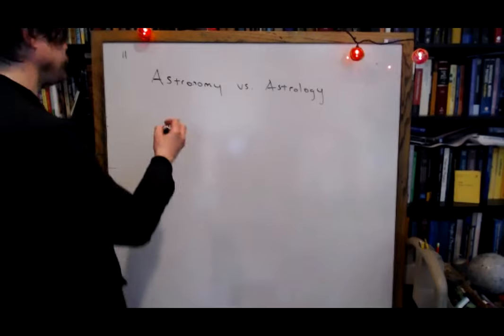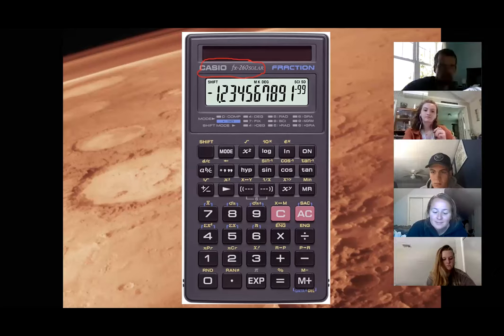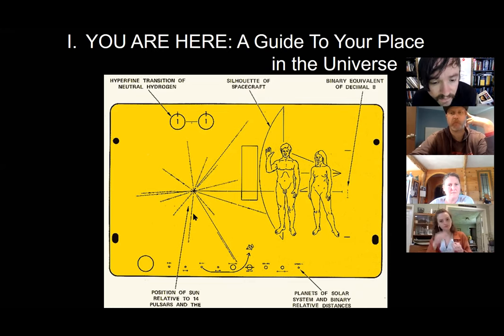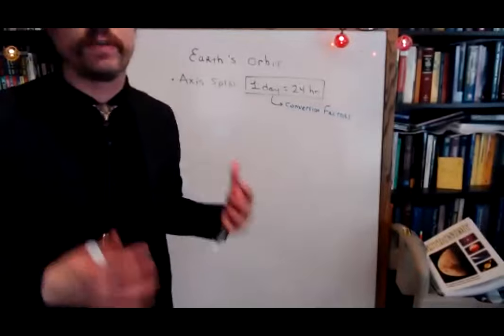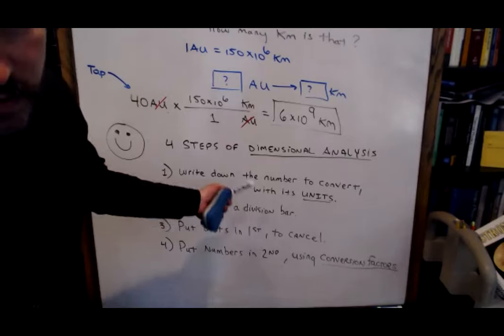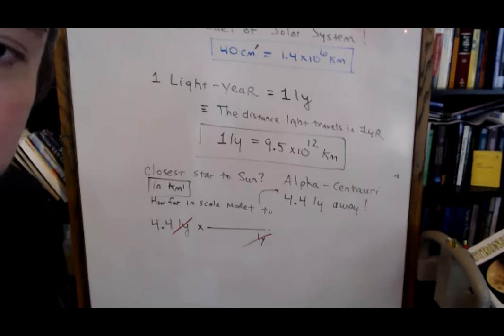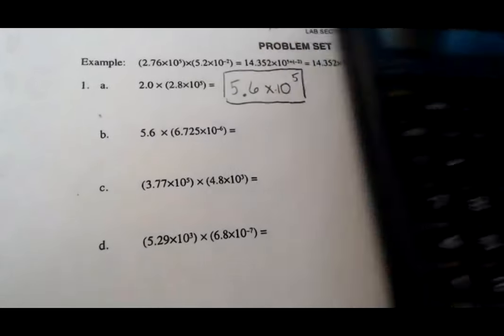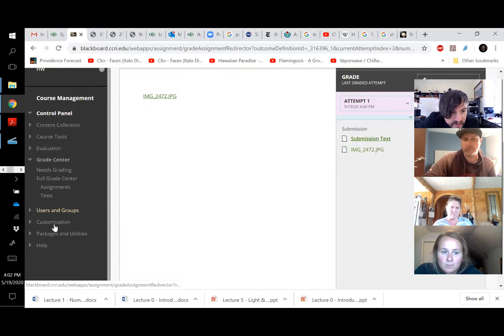AS1020 SumI: Lecture1 & LAB1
12:21:05  From  AlbaVazquez   to   Brendan Britton(Privately) : I'm sorry I'm using my work computer and I honestly don't know how to fix the camera. It seems to be facing the opposite way. I will keep trying
12:23:52  From  AlbaVazquez   to   Brendan Britton(Privately) : Thank you
15:20:32  From  cameron koehler : I am
15:20:39  From  AlbaVazquez   to   Brendan Britton(Privately) : I am as well
15:21:04  From  Brendan Britton   to   AlbaVazquez(Privately) : hi i'm here Brendan
15:21:56  From  cameron koehler : im gonna use the text editor
15:22:32  From  cameron koehler : yeah
15:24:42  From  cameron koehler : yeah I think I got it
15:28:48  From  cameron koehler : when I put the pdf into word the format gets messed up so i'm going to write the answers down for this homework and take a pic
15:59:55  From  cameron koehler : will do
16:00:10  From  cameron koehler : my bad
16:07:27  From  AlbaVazquez   to   Brendan Britton(Privately) : I uploaded to my blackboard, let me know if you don't see it.